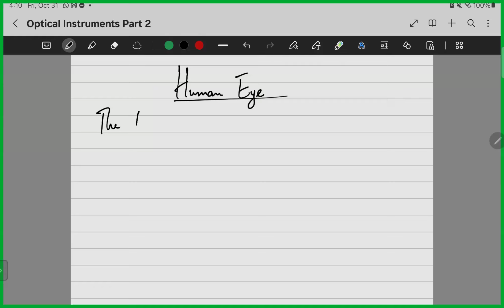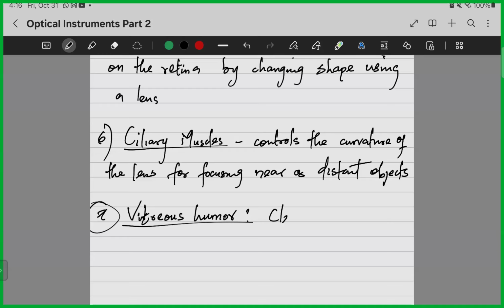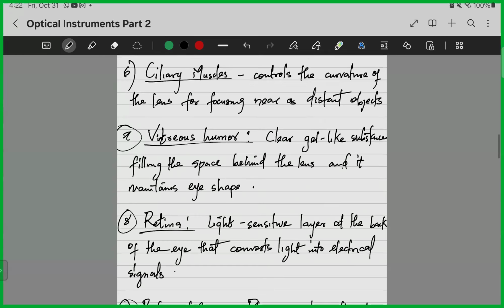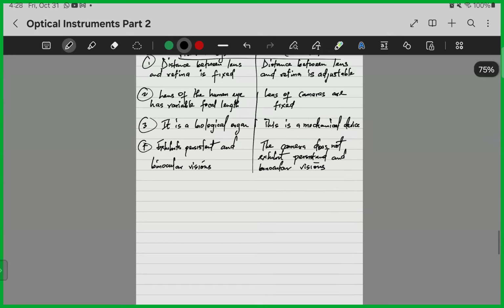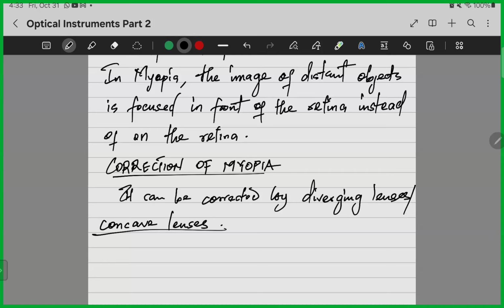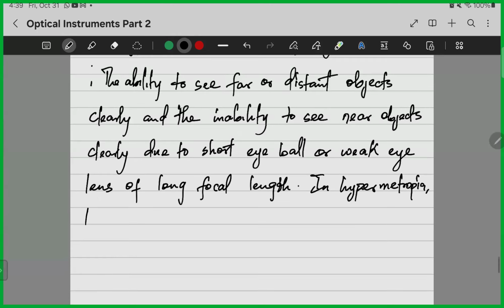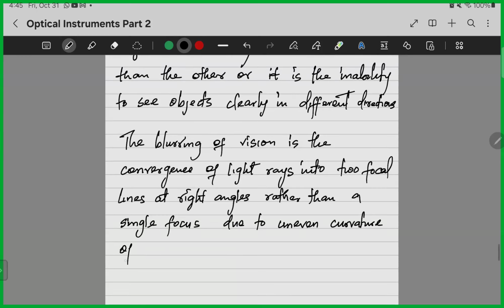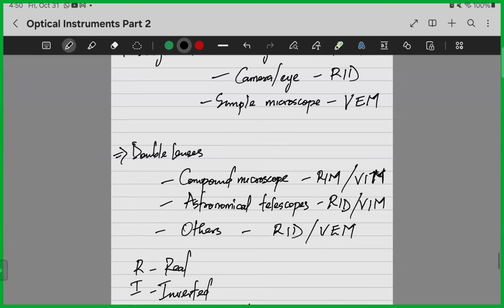Optical Instruments Part 2 || The Human Eye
Extra reference material- The Science Physics by Afolabi J.R

Tutor: Peter Prevail Ofodu